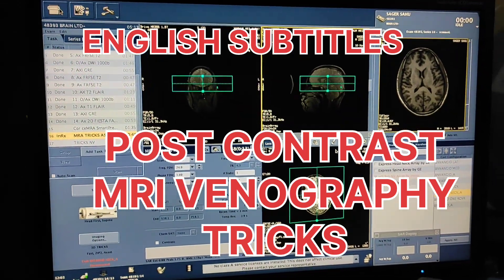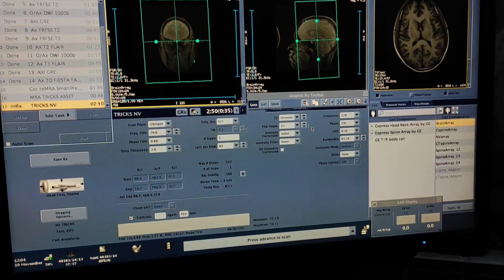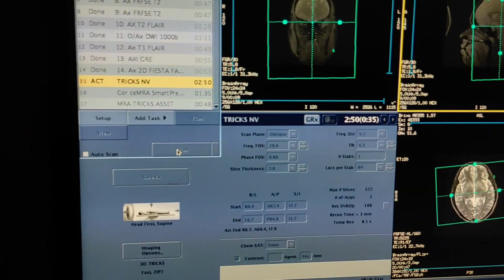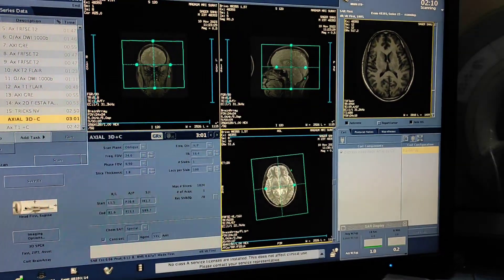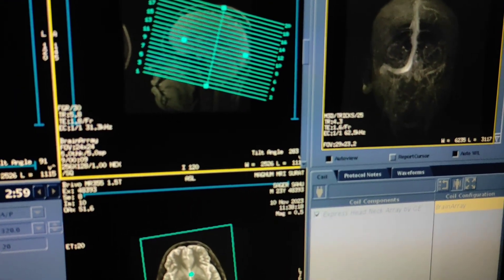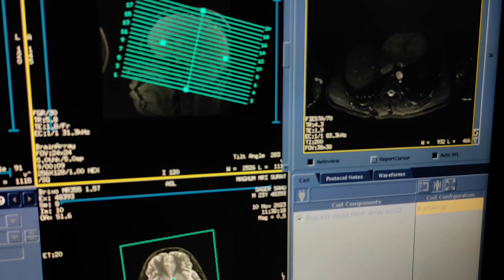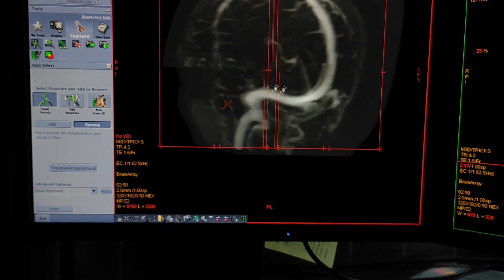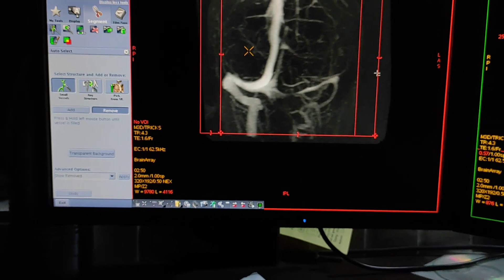TRICKS MRI Venogram | English Subtitles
UPI: m.channi@okicici

contrast venography,
contrast venography dvt,
difference between conjunctiva and sclera,
svc syndrome radiology,
ct venography,
upper limb venography procedure,
vertebral artery ultrasound,
venogram of legs,
contrast in x ray,
contrast x ray techniques,
venography lower limb,
vascular territories brain radiology,
diagonal eyepiece,
dvt self test,
dvt scanning,
2d color doppler echocardiography,
contrast resolution ultrasound,
4th ventricle 3d,
color m mode propagation velocity,
vertebral artery ultrasound technique,
what is contrast mri,
ct angio neck vessels,
contrast venography vs ct angiography,
in and out phase mri sequence,
lower limb venography,
ct brain venography,
brain venography,
venography,
ct brain venogram,
ct arterial venous phase,
ct venogram leg,
peripheral venography,
duplex study of neck vessels,
ct venogram abdomen/pelvis delay,
what is a venogram,
ct with iv contrast,
contrast dye,
lower limb venography procedure,
mr venography,
mri venography,
magnetic resonance venography,
parts of vertebral artery